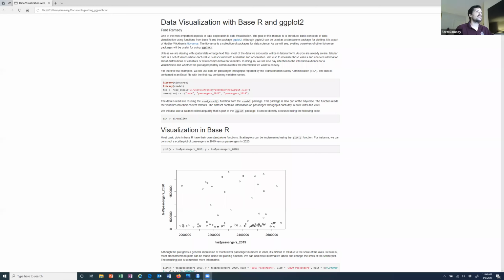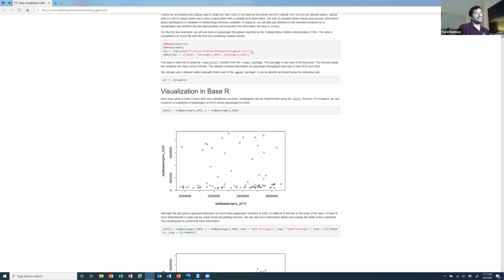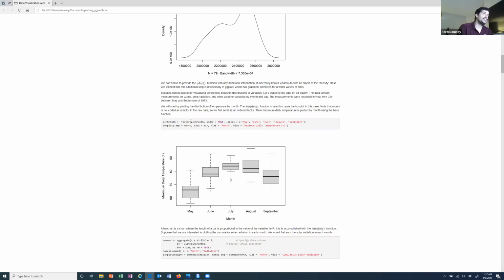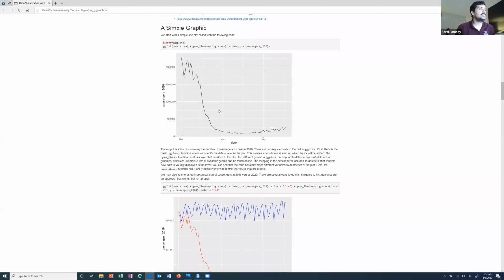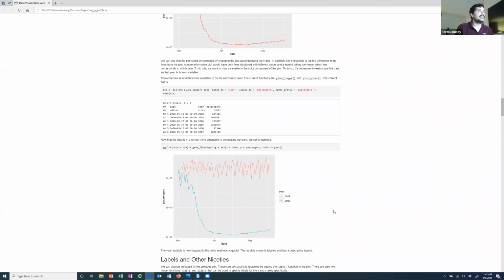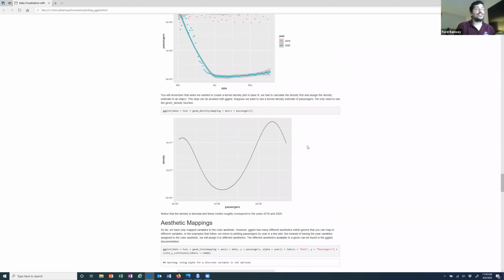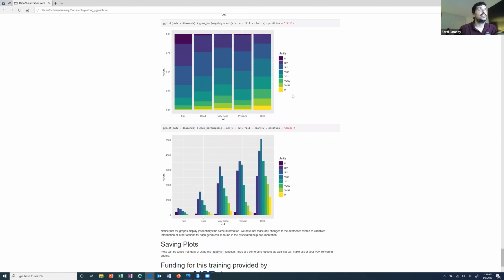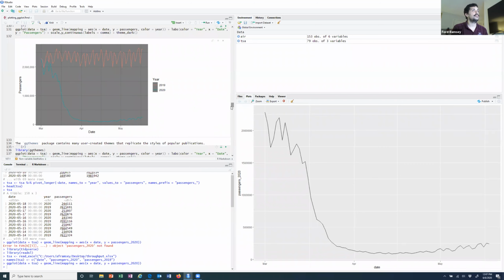08 Data Visualization with Base R and ggplot2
Training by Dr. Ford Ramsey (Virginia Tech) for the 2020 Data Science for the Public Good (DSPG) Young Scholars Program, University of Virginia